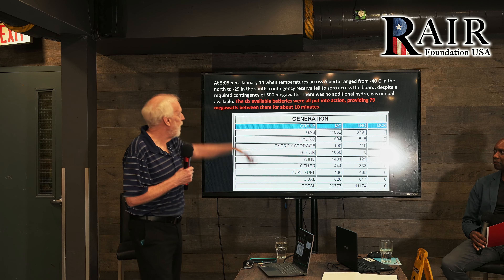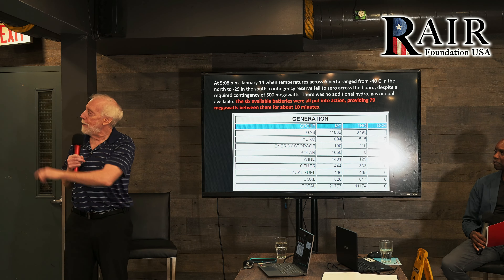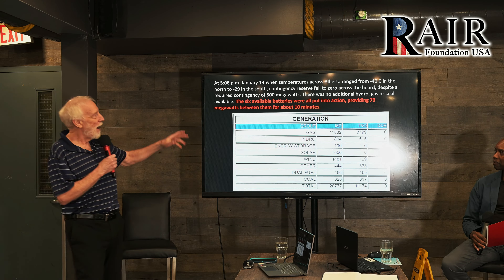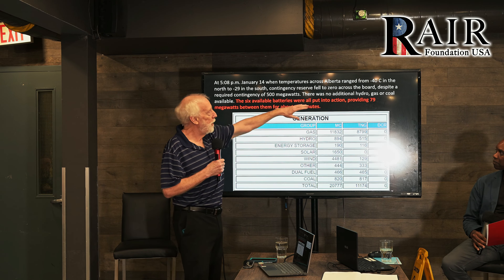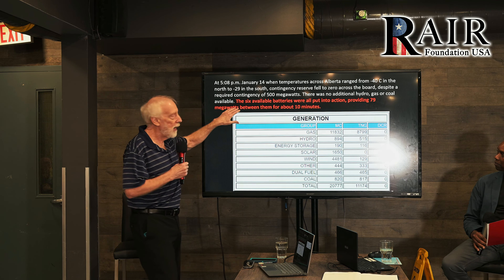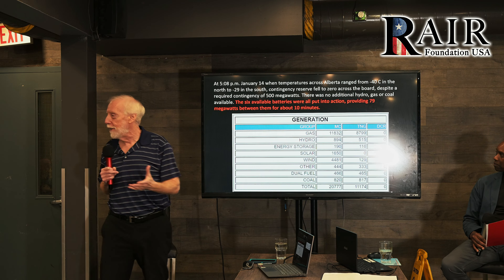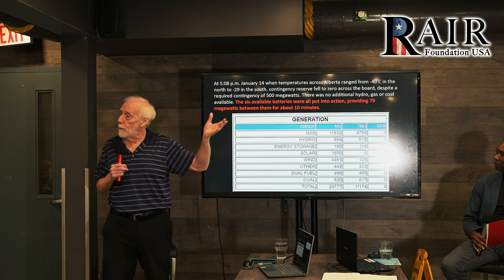Battery Packs to the rescue in Alberta's deep freeze?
This is a 21 second minute excerpt of a 45 minute January 19, 2024 presentation/Q&A with Action4Canada, Ottawa chapter, the whole of which may be viewed To arrange presentations with Tom Harris, please contact .

80,000 kps bit rate